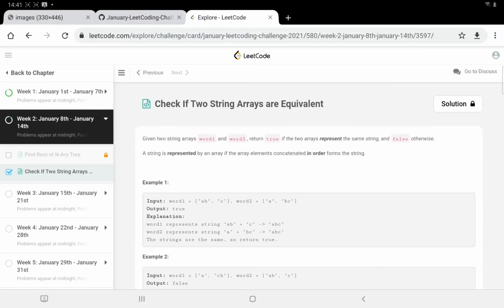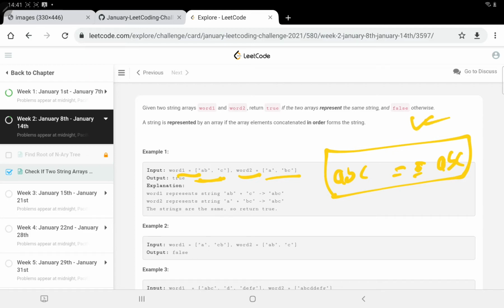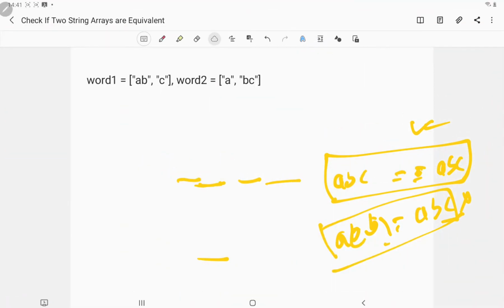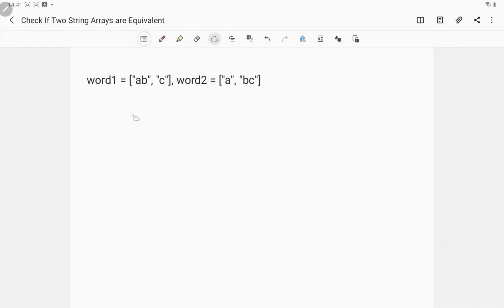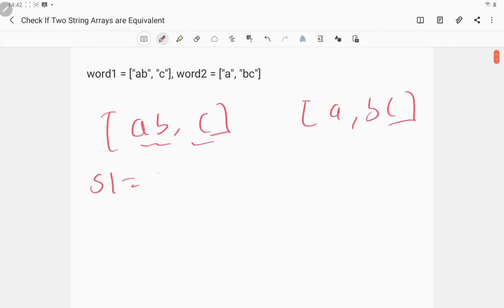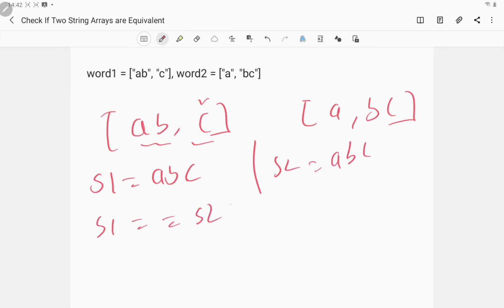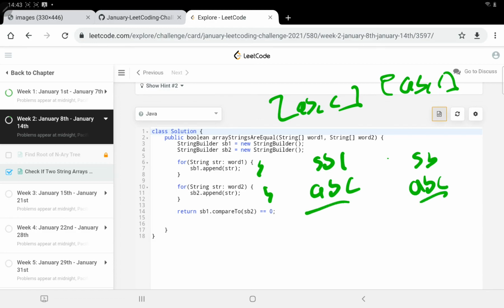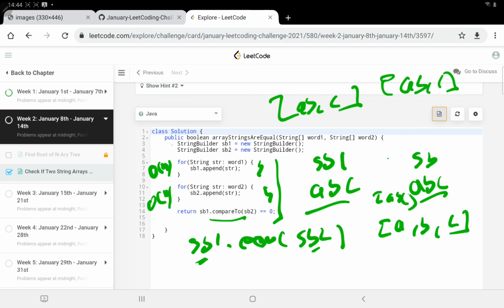Check If Two String Arrays are Equivalent - LeetCode 1662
I tried to solve the same in linear time.  And space complexity is also linear.